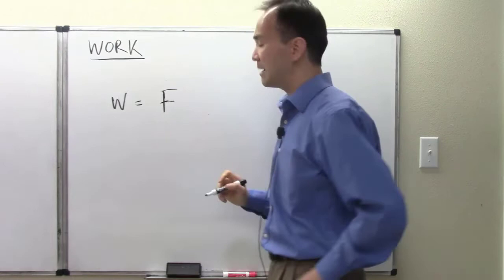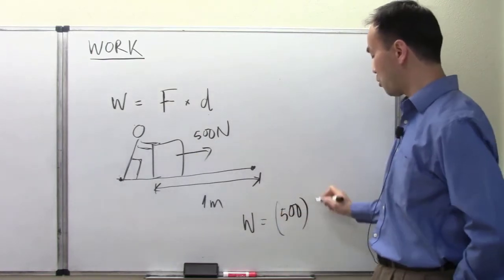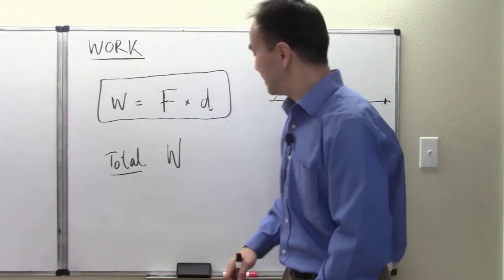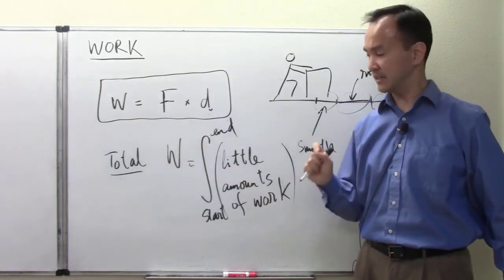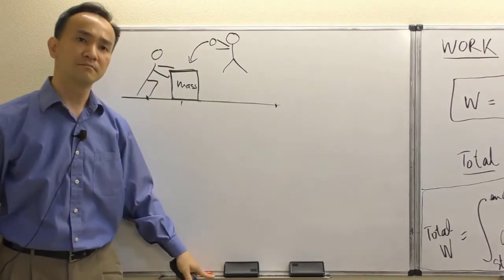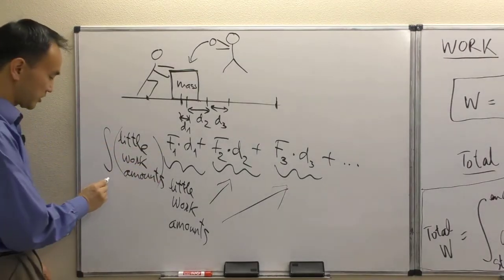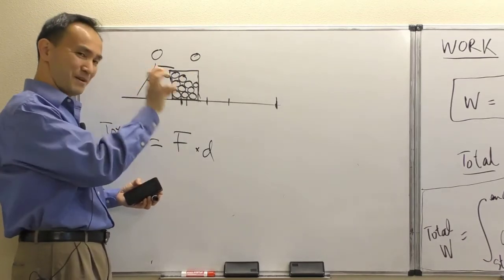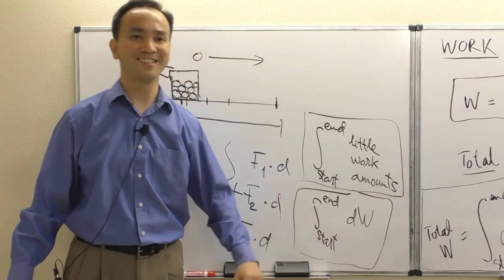002_A007: Work - General Lecture